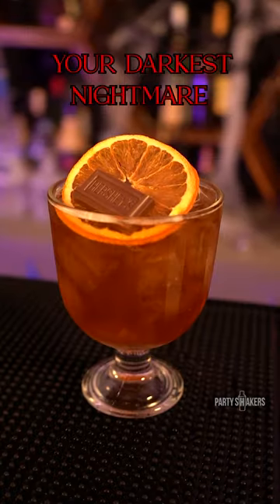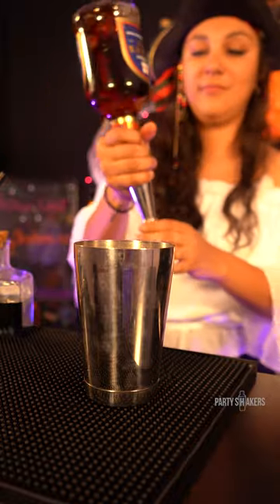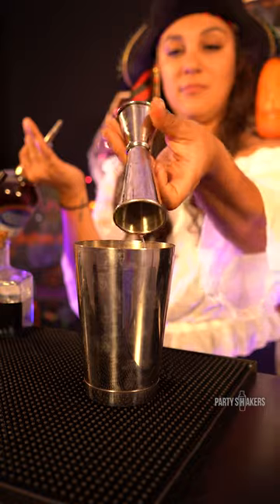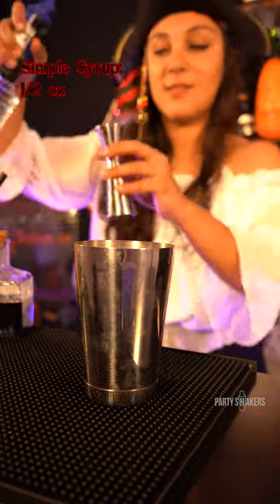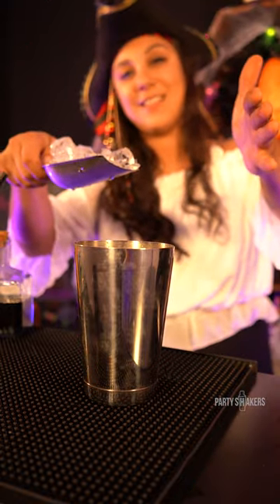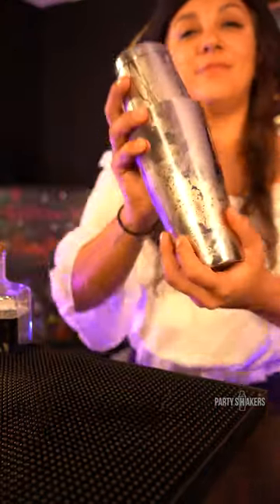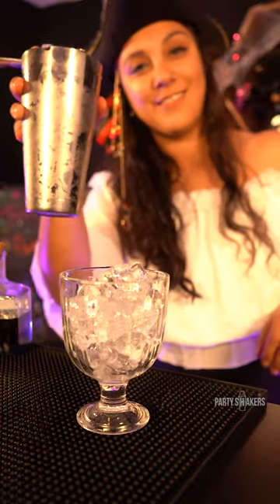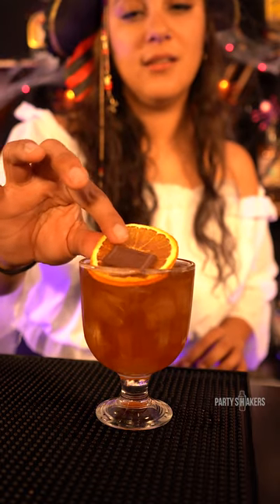YOUR DARKEST NIGHTMARE🌙 IN A COCKTAIL!👻 | Party Shakers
IN NEED OF STAFF FOR YOUR EVENT? VISIT THIS LINK TO LEARN MORE!😄